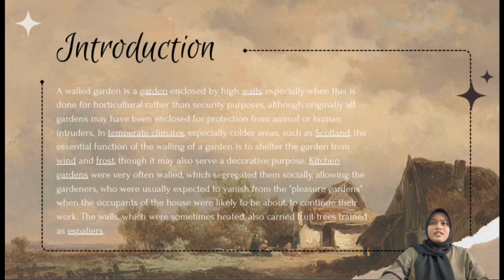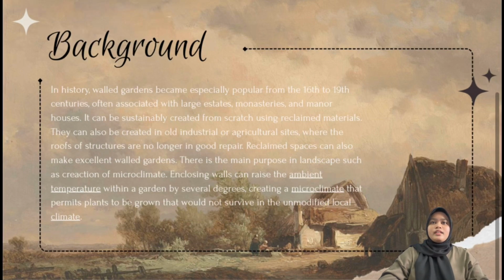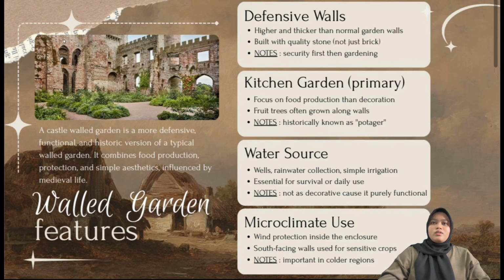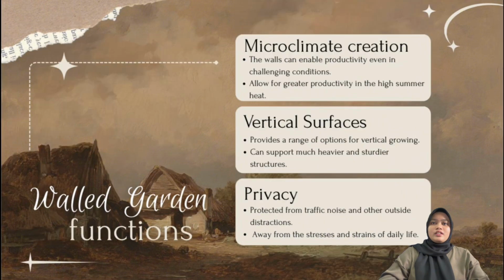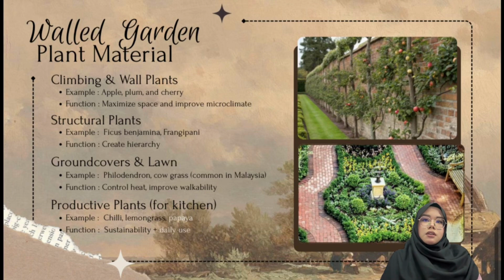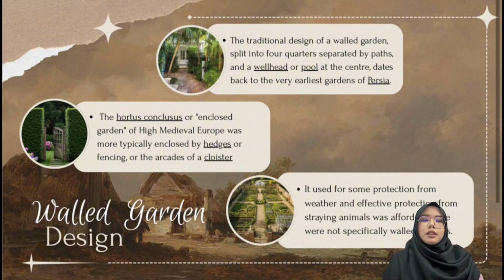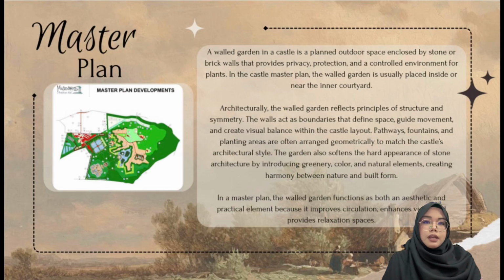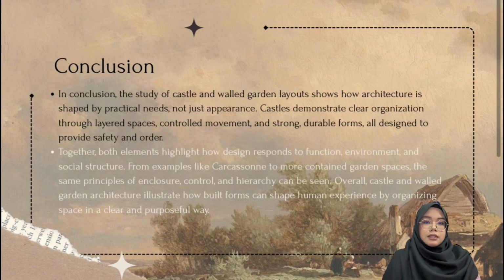LAN153 WALLED GARDEN/CASTLE